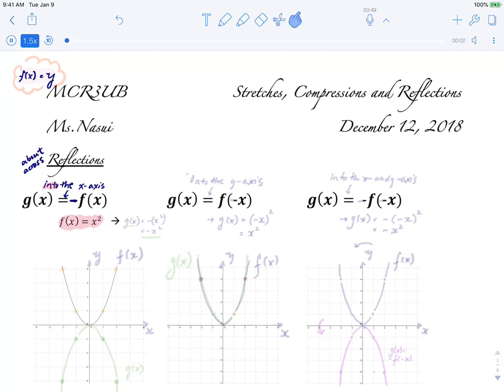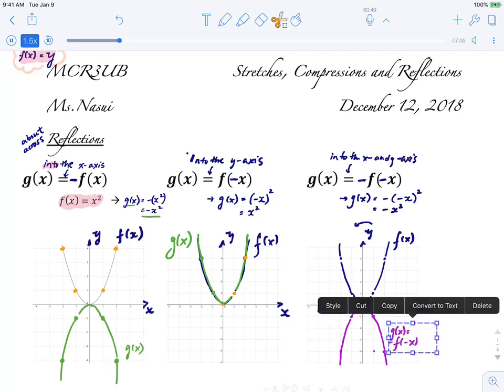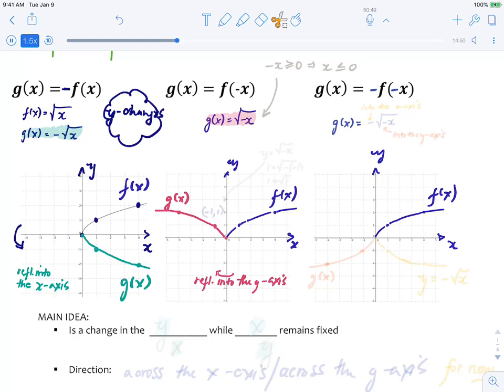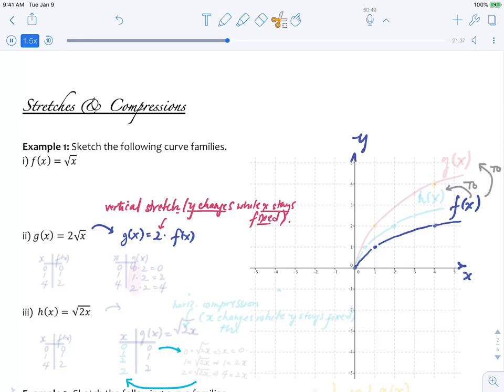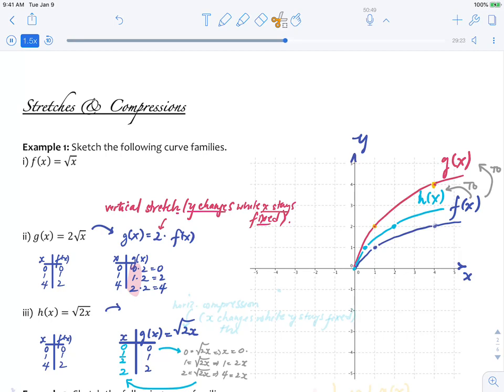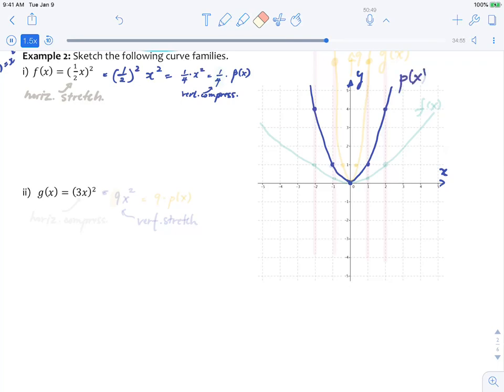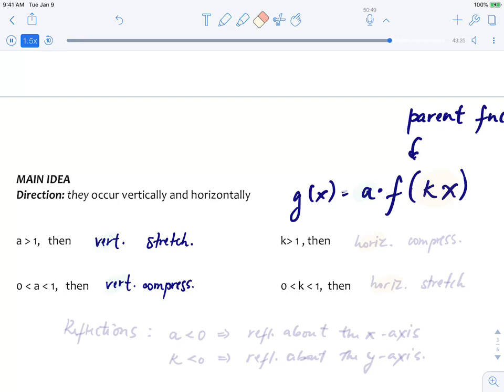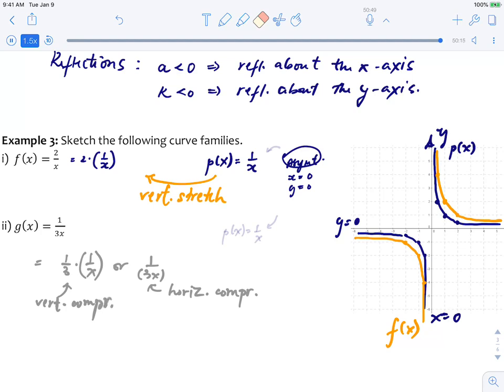Stretches • Compression • Reflections